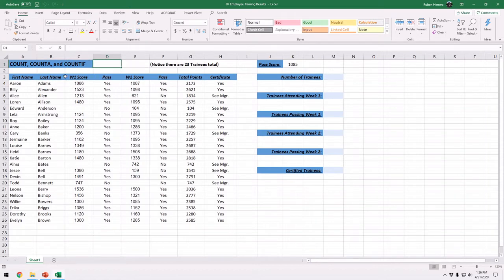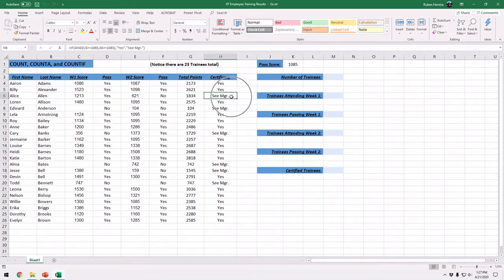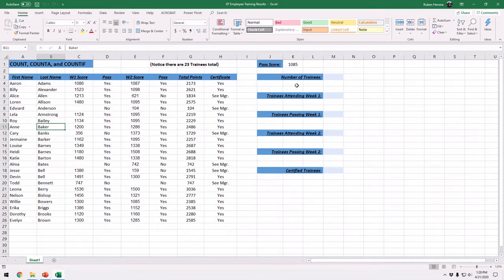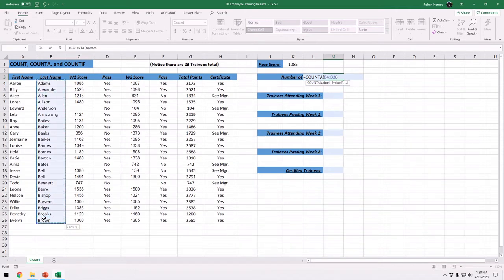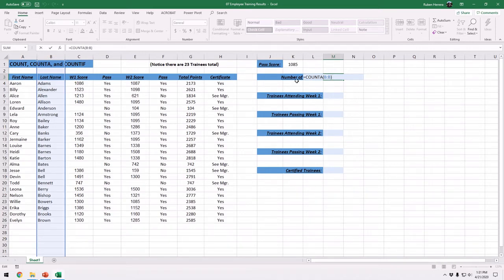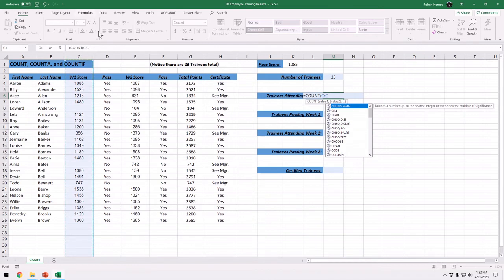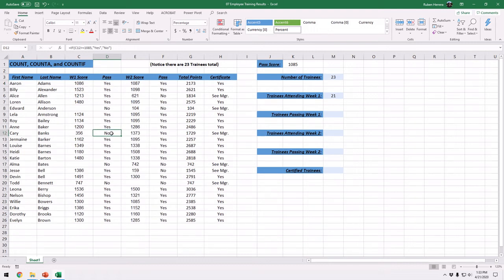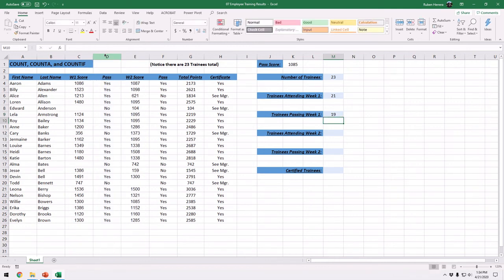04 MS Excel: COUNT, COUNTA, and COUNTIF Functions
MS Excel: COUNT, COUNTA, and COUNTIF Functions